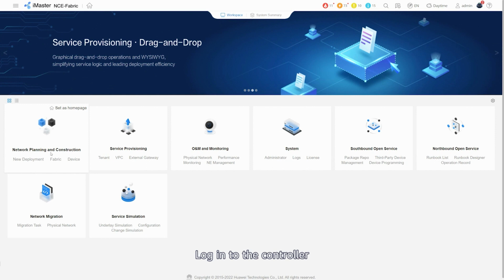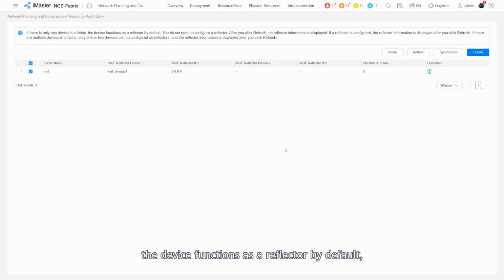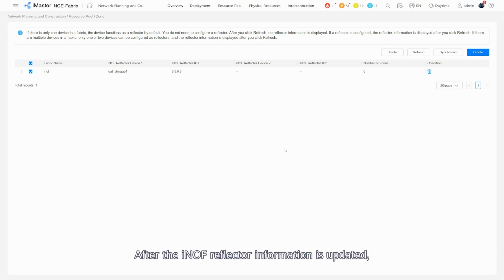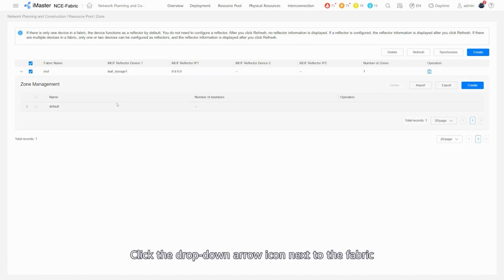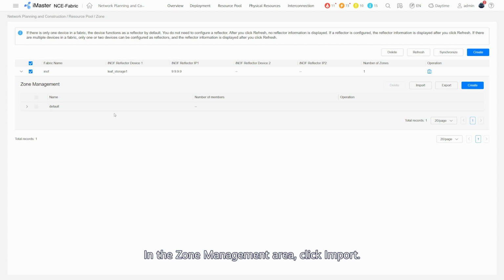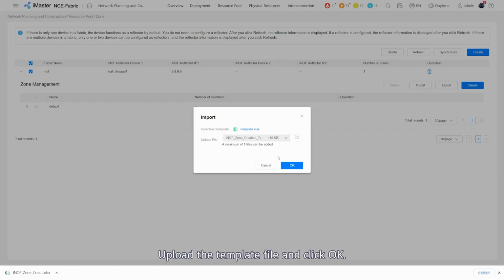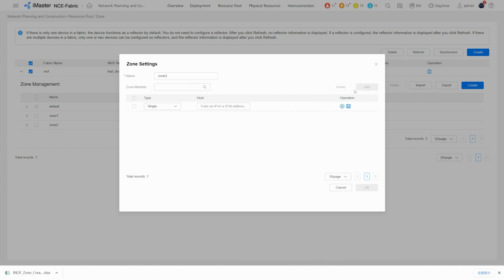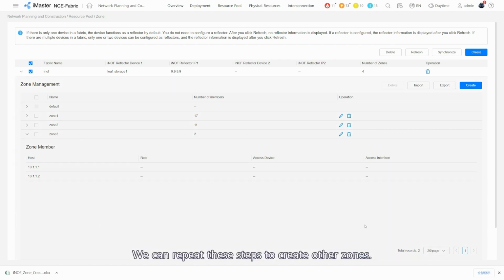Automatic iNOF Deployment and Automatic | Test It, Believe It Series for Data Center Networks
It's all about automatic — automatic iNOF deployment and automatic zone configuration. These are made possible with Huawei iMaster NCE-Fabric that allows for batch delivery of zone configurations in an iNOF system. Watch to see how.